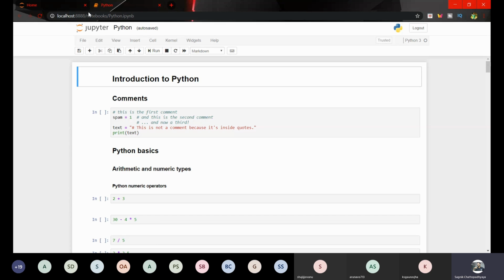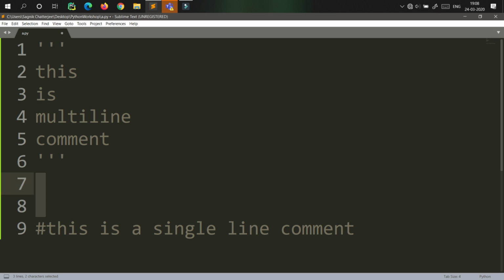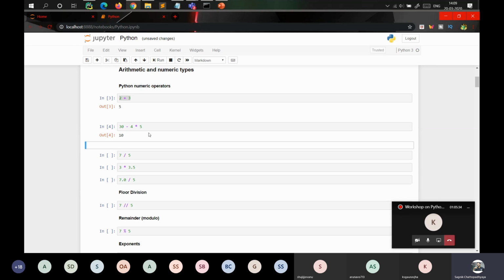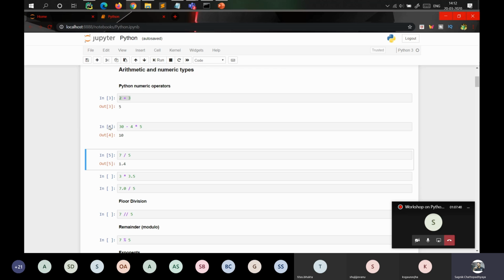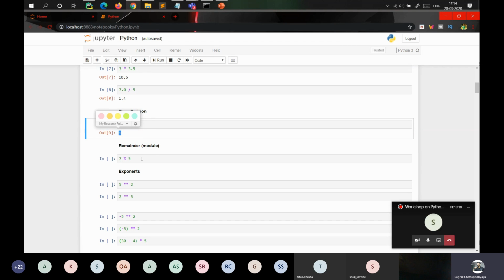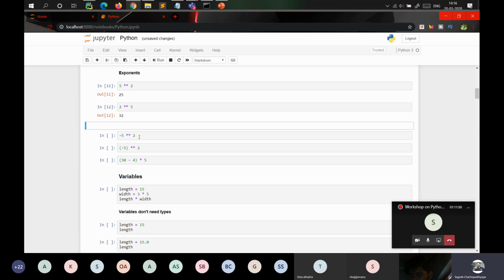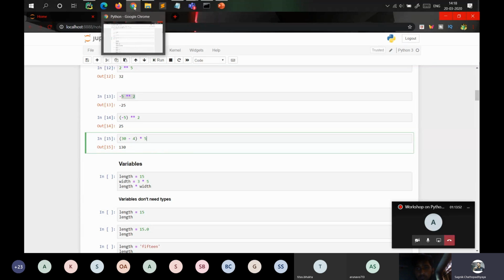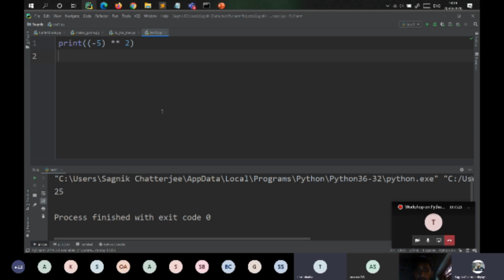Basic Arithmetic operations in Python - Part 2 - Workshop content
On 20th of March 2020, Microsoft Students partner Community of CIEM conducted an online Workshop on Python Basics for students not belonging to CSE , IT departments. The workshop was conducted using Microsoft Teams. This video comes from the recording of the meeting. The whole recording would be published in parts and this is part 2.